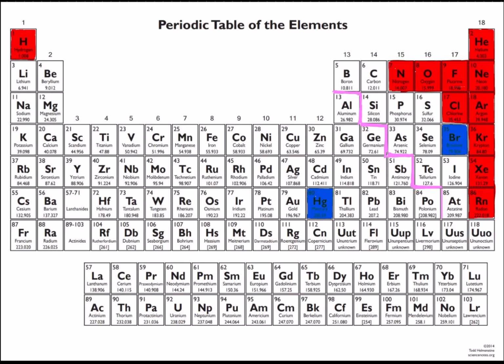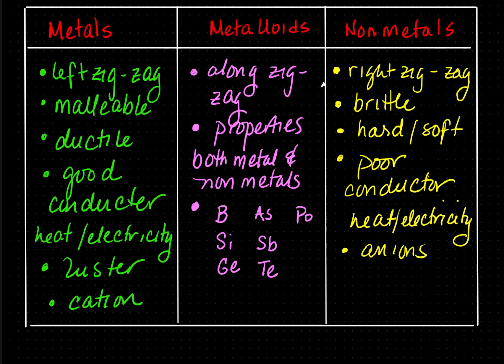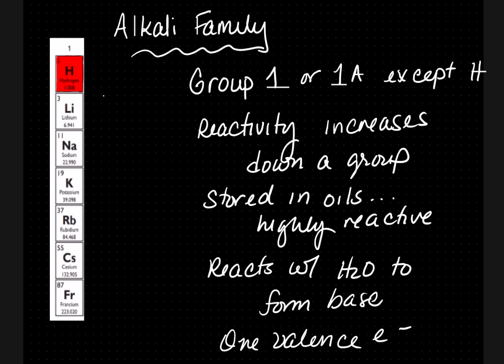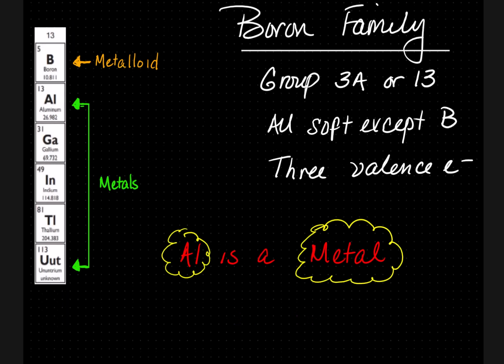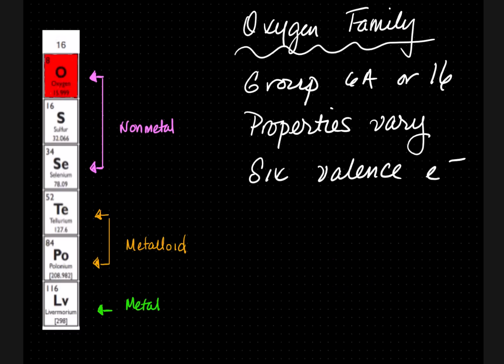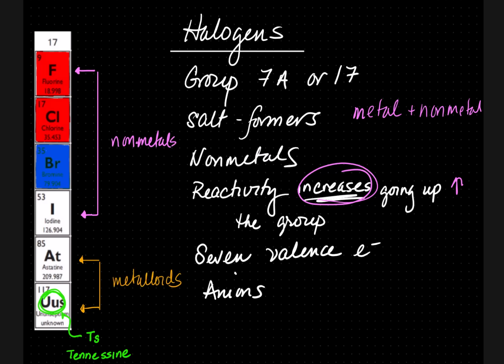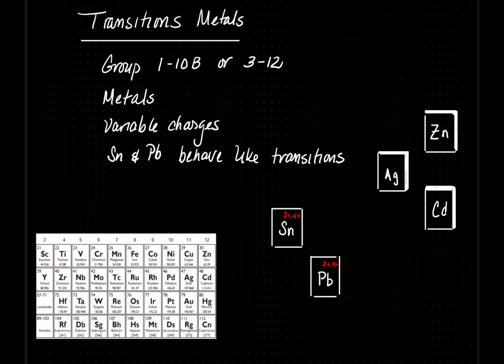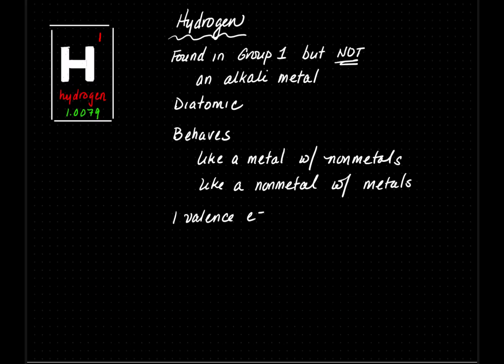1-Part of the Periodic Table